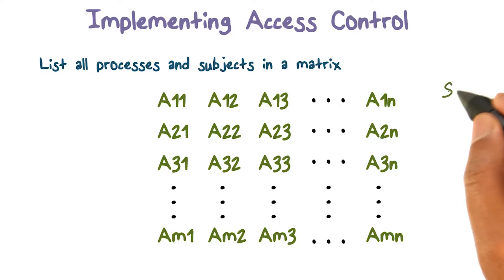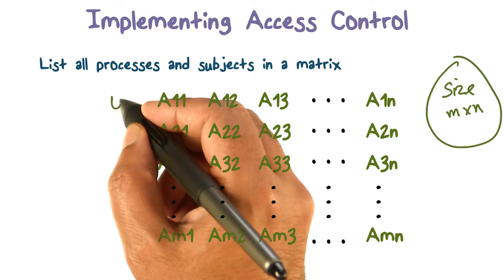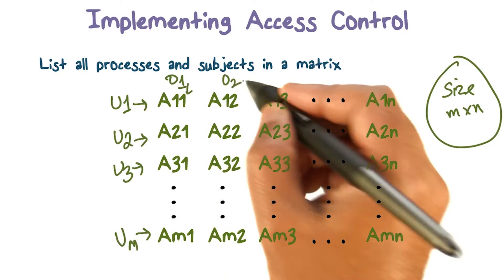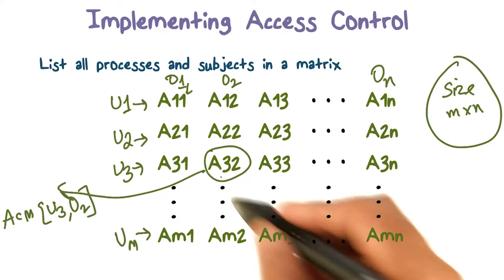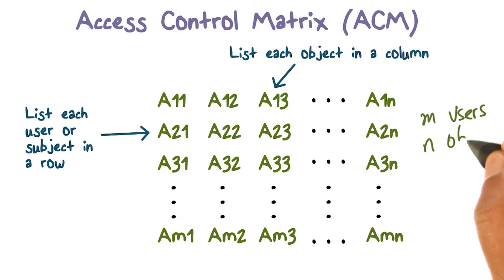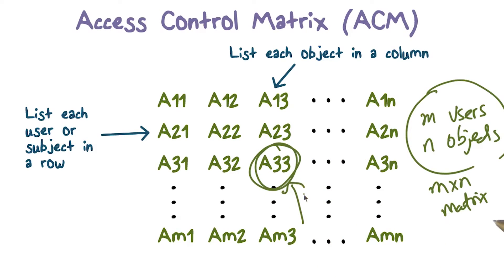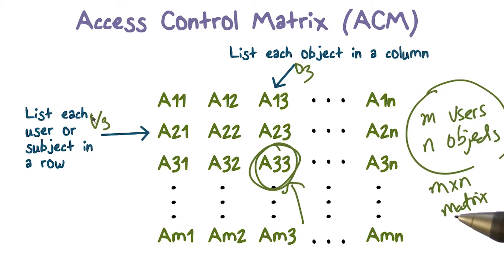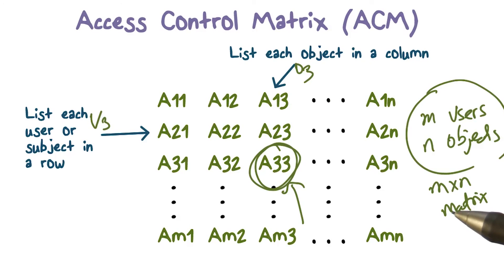Access Control Matrix